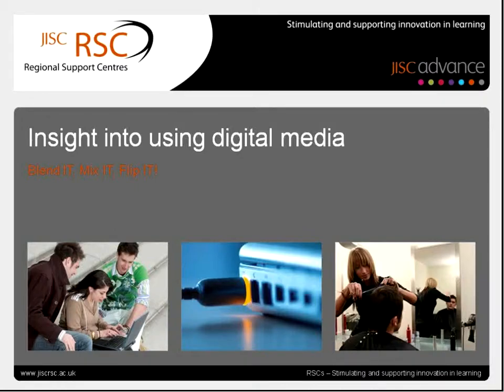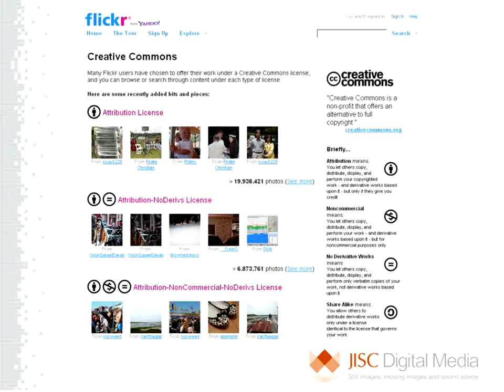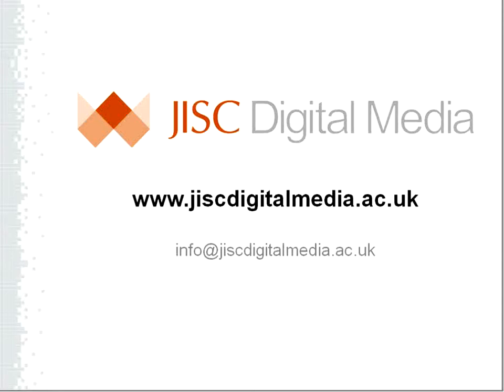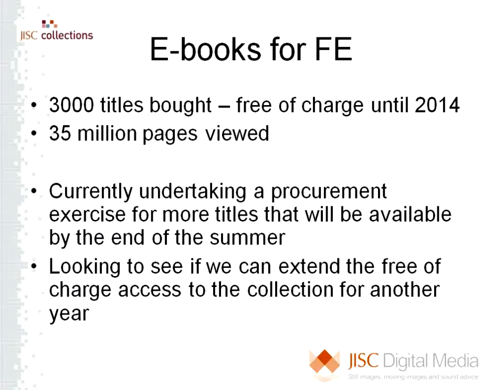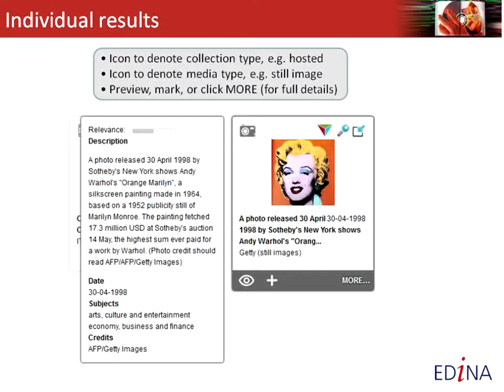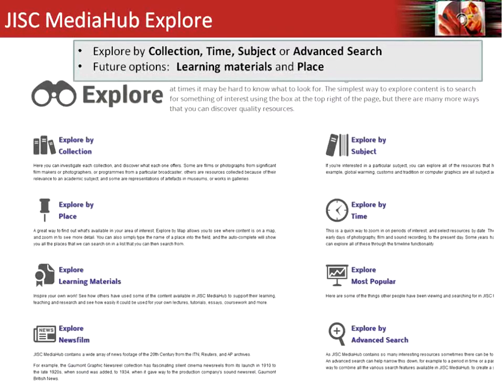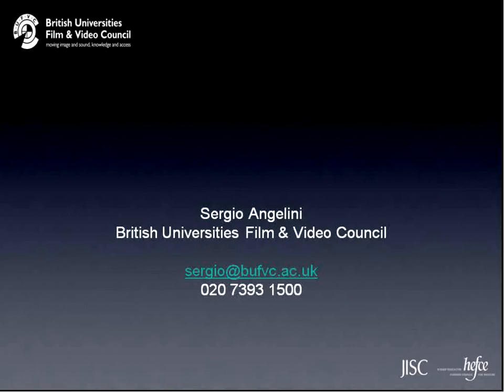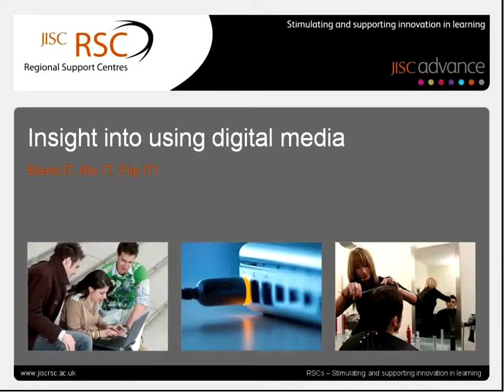Insight into using digital media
This video is a recording of an online webinar that was part of our Insight 2013 summer conference. This session introduced the benefits of using digital media in teaching and learning, before showcasing some examples of where to get existing resources from.

The video contains just the slides and audio. A link to watch the full webinar (inc film and chat pane) and all the other resources can be found on our Moodle platform